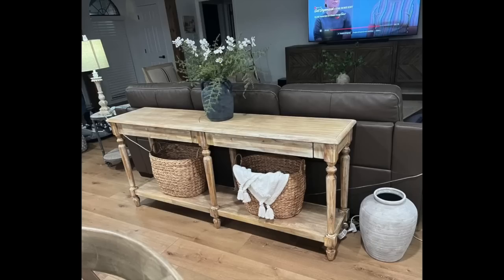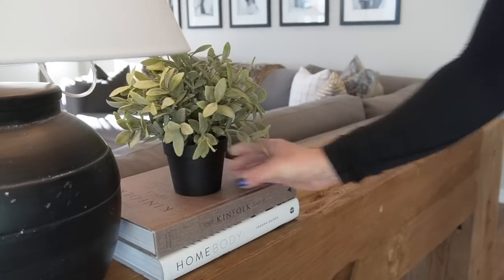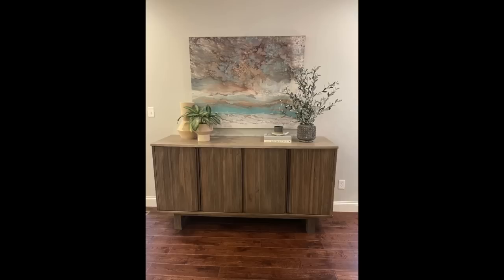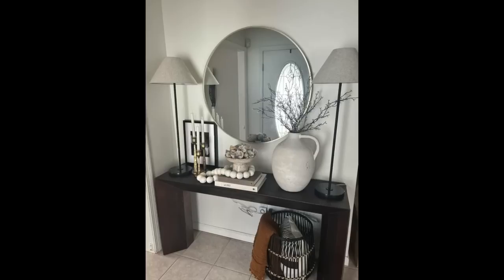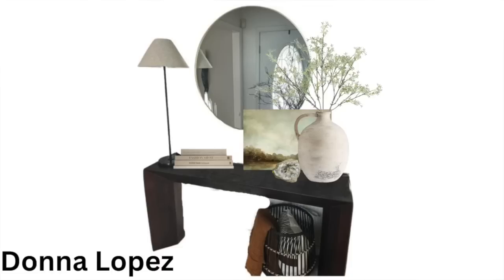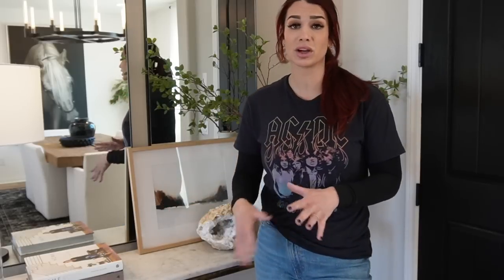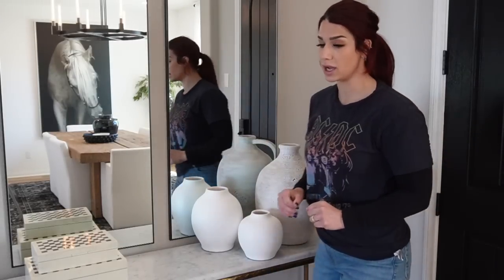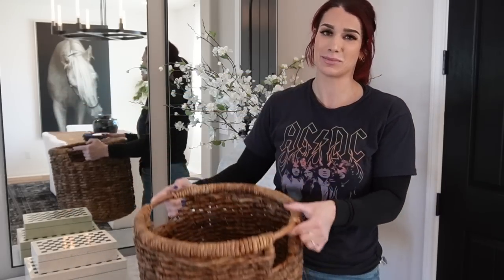HELPING MY SUBSCRIBERS STYLE THEIR HOMES || CONSOLE & SIDEBOARD STYLES || 2023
Hi YT fam! In today’s video I am helping a few of my subscribers style areas in their homes they are struggling with. I posted to my Community tab if any of you had consoles/sideboards that you were struggling on styling. I hand selected a few to help. I showcase their before, my design concept and the overall style full-circle. Thank you to Cindy, Rosemary, Andrea, Donna and Kim for allowing me to use your images/ homes!

Xoxo,
Hannah

MY FURNITURE:
Marble Console (DUPE)
Reclaimed beam console (DUPE)

STYLE #1:
Black table lamp
Rechargeable lightbulbs
Kinfolk Home coffee table book (my cover is removed)
Home Body coffee table book
Black shallow bowl
Habitat coffee table book
White large vase
Stems ( similar )

Style #2:
Arrangement is custom
Large black vessel

Style #3:
Single handled jug

Style #4:
Checkered boxes
Single handled jug
White large vase
White small vase
Floral stems ( I used 3 )
Wicker basket (similar option)

Style #5:
Black table lamp
Rechargeable lightbulbs
Terracotta bowl
Dried pods
Artwork is from Hobby Lobby
Round vintage riser 2
Large black vessel
Stems (similar option)